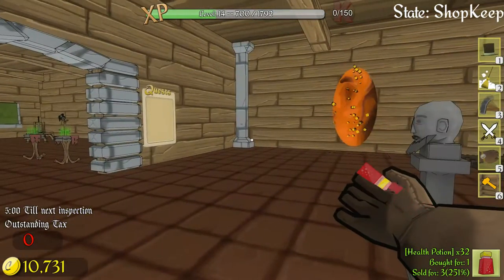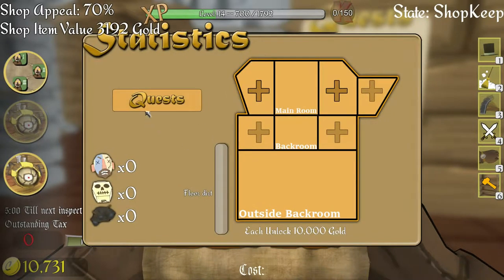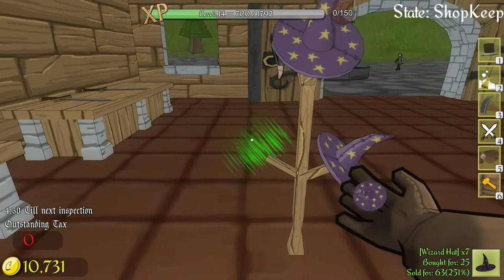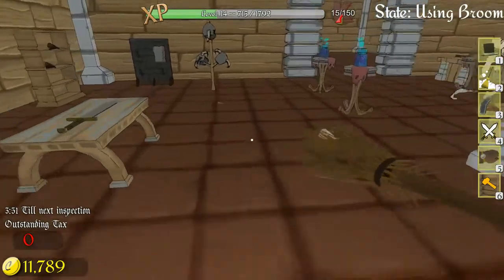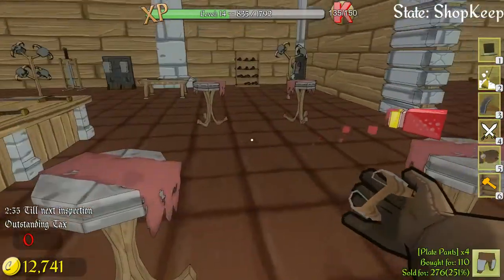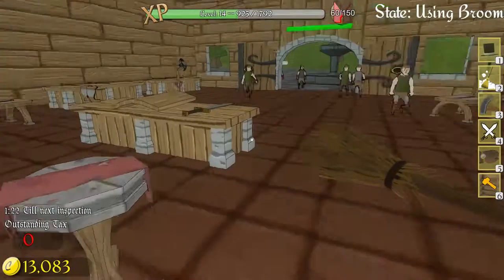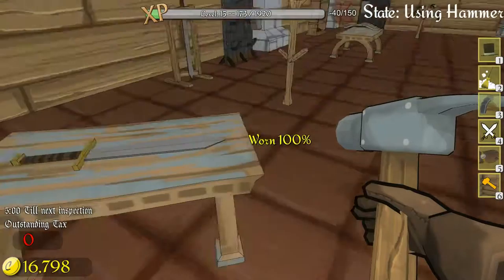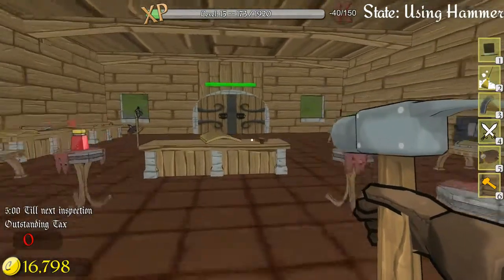Shoppe Keep [Early Access] Gameplay ~ Episode 8: Talking About Phase 2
Hey, what's up everyone! Here is something different that I've brought to the Channel. Hope you enjoy this deviation. Expect a video from this game every so often.

- Sharlenwar
Recorded On: Oct 5th, 2015

Game Description:
Shoppe Keep
Shoppe Keeper wanted to run an adventurer retail establishment. Items sold include a variety of weapons, hats, apparel and potions. Applicants would need to set prices, maintain the shoppe and dabble in a bit of indoor gardening. Knowledge of lightning spells and a basic understanding of armed self-defense would be advantageous.

From slaying dragons to everyday fetch quests, skilled adventurers need a one-stop shoppe to purchase essential wares. As the Shoppe Keeper, your business will become the busy hub for these epic warriors and mages.

Classes
A selection of character classes will visit your shoppe. Each class will have particular items that will be much more appealing to them. Mages will appreciate potions, magic robes and wizard hats while warriors are more inclined to purchase steel armour and poison swords.

Maintenance
In a world where showering is probably quite low on the priorities list, your customers will quite frequently drag dirt into your shoppe. Unfortunately, if your store gets too dirty, the customers will choose not to visit. Thankfully you are armed with advanced technology that eliminates dirt indiscriminately; the broom.

The book shelves, pedestals and armour racks in your shoppe will take some wear and tear as customers browse, but with your trusty hammer you can repair damaged items before they fall apart.

Thieves & Barbarians
Be cautious of thieves as they will often attempt to steal high priced items. If anyone is acting suspiciously, consider whether they are in fact leaving your Shoppe with one of your goods! Theft is not tolerated and you are encouraged to stop them DEAD in their tracks with your sword or lightning spell.

Barbarians will often attempt to raid your shoppe, destroying bookshelves, counters and hat racks. They are an unfriendly bunch who seek only to destroy as much as possible. You will need to defend yourself and vanquish the barbarians before they completely destroy everything.

Helper Bot
With customers throwing items around and thieves running amok, you may find that you need just a little bit of assistance. The helper bot is a state of the art steam powered buddy that can perform one of two jobs. The first is to help tidy up your shoppe by picking up items that were knocked to the floor by customers, and the second is to become a powerful anti-theft device, zapping thieves as they attempt to scarper with your goods.

Features
- Manage your own Shoppe, from ordering stock and setting prices to selling to the customer.
- Design your own shop layout by ordering special items.
- Unlockable perks in the skill tree.
- Helper Bot will assist you in collecting items thrown by customers or can be used to ZAP thieves.
- Take up combat using a sword or your signature lightning spell.
- Maintain your shop by repairing damaged shop items.
- Sweep away dirt and corpses with the broom.
- Morning, lunch and afternoon day cycle each relating to rush hour periods.